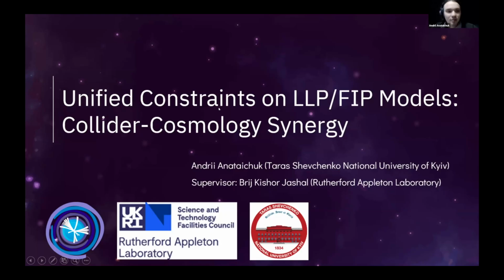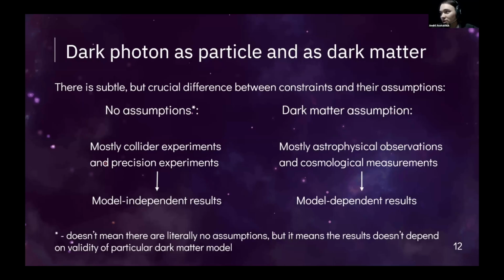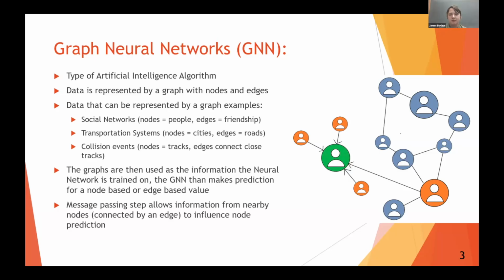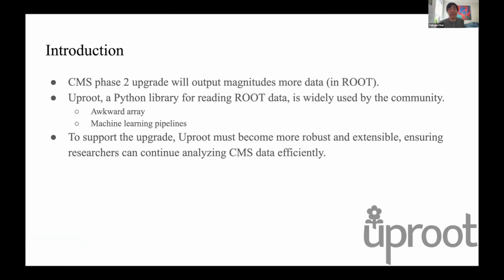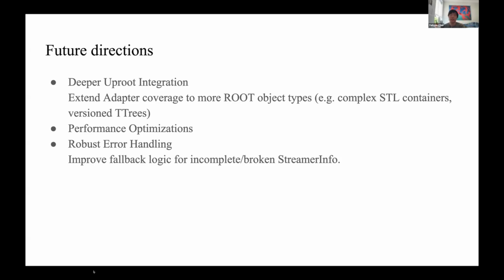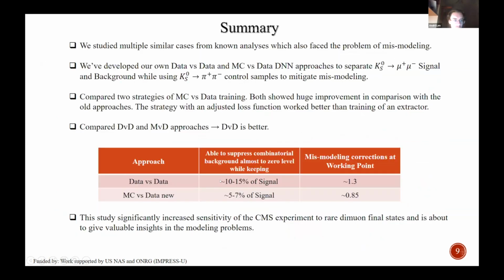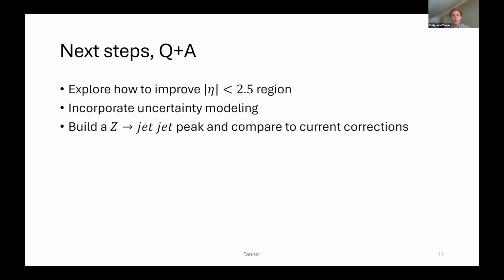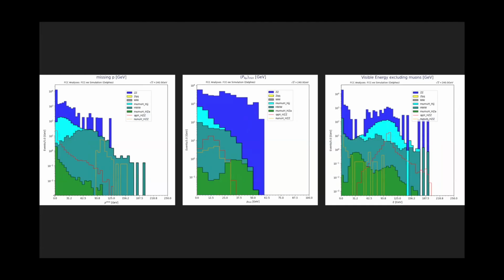IRIS-HEP Student Talks October 1, 2025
00:41 Andrii Anataichuk — Unified Constraints on LLP/FIP Models: Collider-Cosmology Synergy
22:32 James Bachar — Using a Graph Neural Network for Primary Vertex Finding at LHCb
35:06 Yehyun Choi — Split Uproot into two phases: metadata-reading and data-reading
49:42 Andrii Len — Mitigating the Impact of Simulation Mis-Modeling on DNN Training: Building Robust DNNs in the Presence of Detector Mis-Modeling
01:00:36 Cody Tanner — Differentiable Modeling of Systematic Uncertainties in ATLAS Object Corrections
01:12:59 Eglė Lenkaitytė — Coffea for FCC